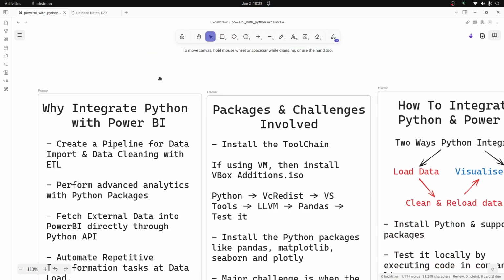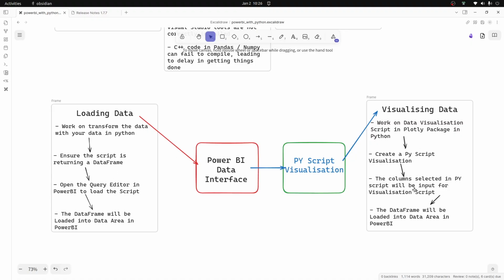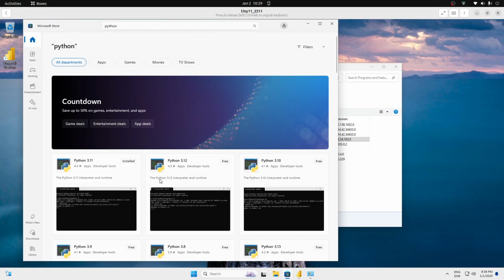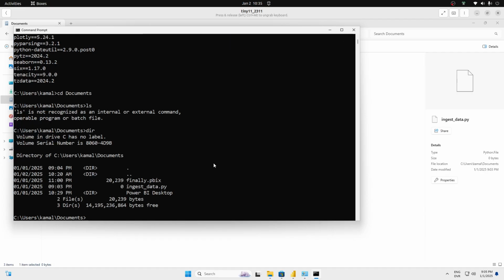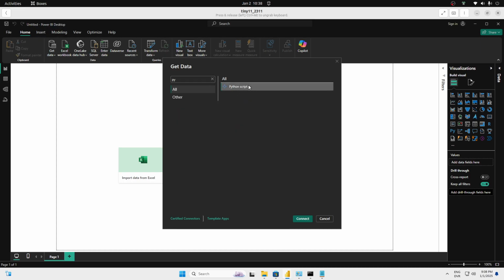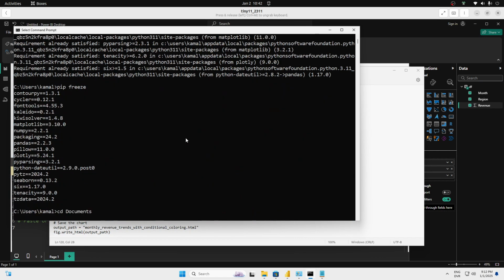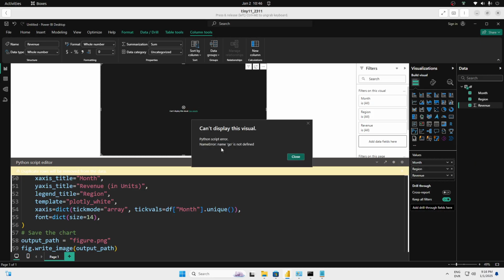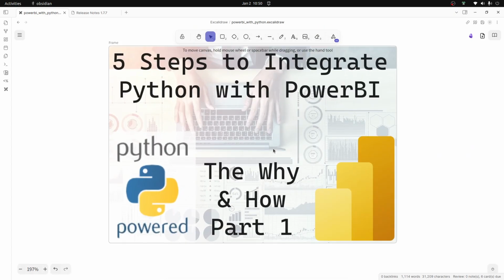How to Integrate Python & Power Bi | Why & How Part 1 | Load & Visualise Data With Python & Plotly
Why to Integrate Python in PowerBI
1) Create a Pipeline for Data Import & Data Cleaning with
ETL
2) Perform advanced analytics with Python Packages
3) Fetch External Data into PowerBI directly through Python API
4) Automate Repetitive Transformation tasks at Data Load.

Install older version of Python as it is properly tested, and has supporting libraries ready

Finding Python in command prom:
where python

Install supporting package:
pip install pandas matplotlib plotly seaborn kaleido

chapter:
0:00 Intro
0:15 Why Integrate Python With Power-bi
1:30 Challenges in Integrating Python With PowerBI
2:45 Two Ways to Integrate Python With PowerBI
3:25 What Happens in Power BI
4:00 Loading & Visualising Data in Power BI
5:00 Demo of PowerBI Visualisation with Python Plotly
5:40 2 Ways of Installing Python in Windows
7:25 Always Install Older Tested Version of Python
8:00 Checking Python Path in Win 11
8:40 Installing Python Packages with Pip
9:45 Executing Python Code with the Code in Repo
11:10 Changing File Extension of Python Script
12:30 Loading and Printing Data with Python Code
14:00 Setting Up Python in PowerBI
15:45 How To Load  Data in PowerBI with Python
17:30 How To Visualise Data in PowerBI with Python
19:00 Executing visualisation code in Python
21:00 Getting Visualisation Output inside PowerBI with Python
24:00 Recovering from Python Errors
24:45 Data Provided By PowerBI will be Already Filtered
26:20 Recap & How to Use it
27:40 Outro